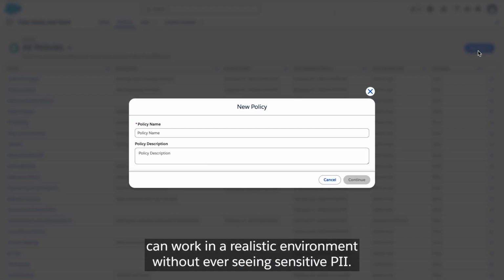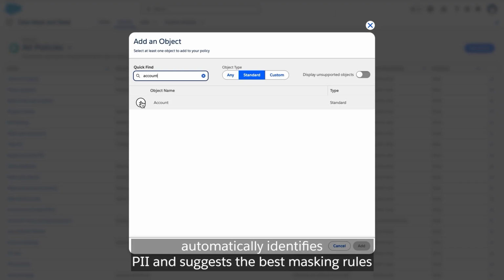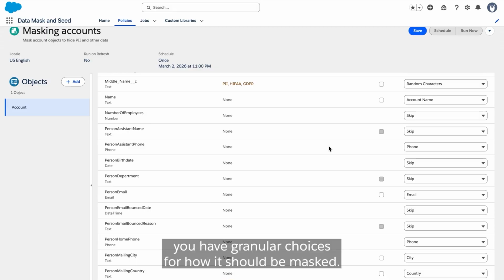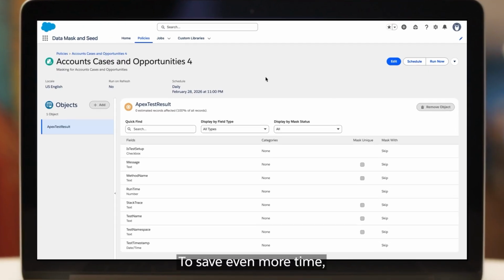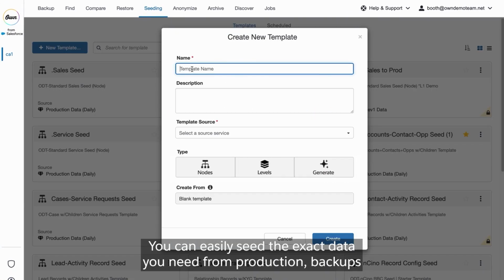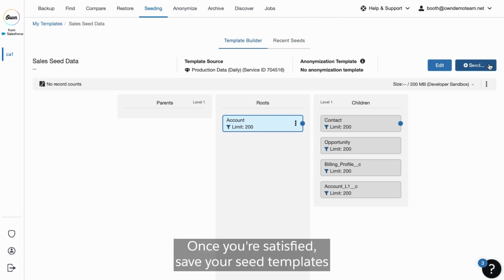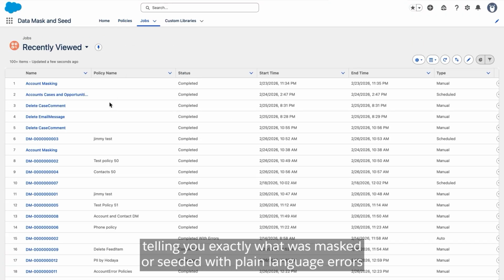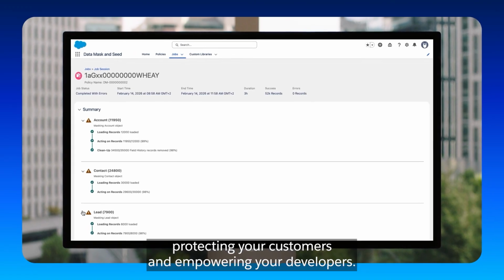Salesforce Data Mask & Seed Demo | Secure Sandbox Testing Tutorial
See how Salesforce Data Mask & Seed helps developers test faster without ever exposing sensitive customer data. This official demo walks you through the platform-native Data Mask & Seed app, from automatically detecting PII to seeding your sandbox with the exact data your team needs. Whether you're trying to comply with GDPR and CCPA or just speed up your development cycle, Data Mask & Seed eliminates the trade-off between security and speed.

In this video, you'll learn how to:

Automatically identify PII and apply smart masking rules to keep your sandbox compliant
Choose granular masking options — random characters, custom libraries, patterns, or deletion
Seed sandbox environments with data from production backups, other sandboxes, or generated mock data
Schedule masking and seeding jobs to run automatically and save reusable seed templates
Use human-readable job reports to quickly troubleshoot and get back to deploying

TIMESTAMPS

0:00 - Introduction to Salesforce Data Mask & Seed
0:15 - Overview: Platform-native app with refreshed UI
0:28 - Demo: Create a policy and auto-detect PII
0:45 - Demo: Granular masking options for fields
1:02 - Demo: Schedule jobs and bypass automations
1:18 - Demo: Seed sandboxes from production or mock data
1:35 - Demo: Save and reuse seed templates
1:50 - Review job reports and troubleshoot errors
2:05 - Get started with Data Mask & Seed

RESOURCES & LINKS